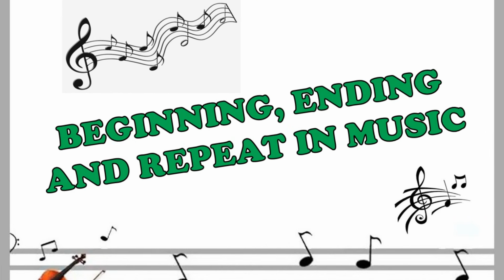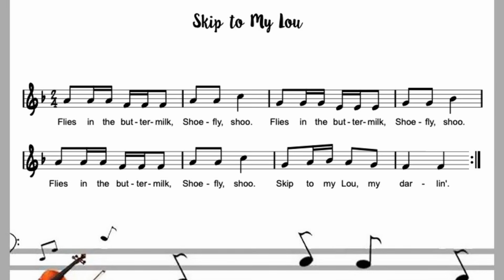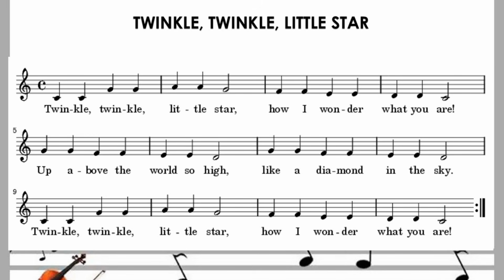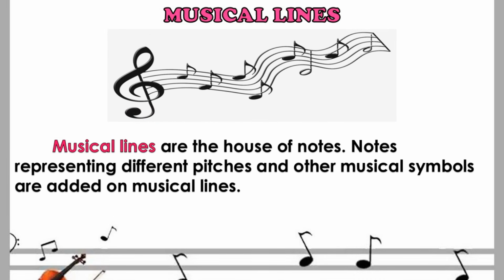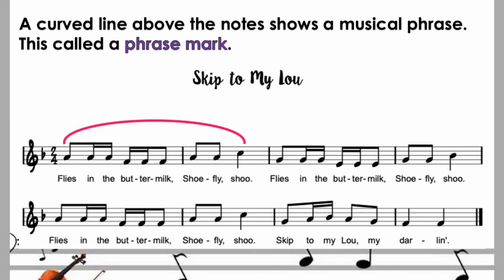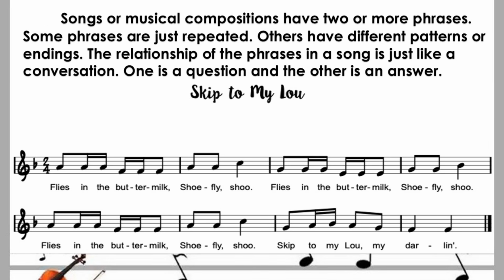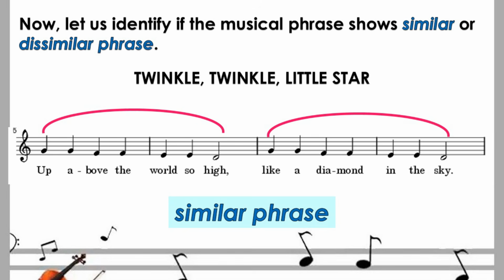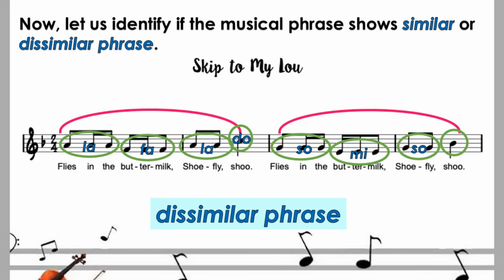MUSIC 2 | QUARTER 2 WEEK 5 - 6 | BEGINNING, ENDING, AND REPEAT IN MUSIC / MUSICAL LINE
MUSIC 2 | QUARTER 2 WEEK 5 - 6 | DEMONSTRATES THE BEGINNING, ENDING, AND REPEATS OF SONG  WITH MOVEMENTS, VOCAL SOUNDS AND INSTRUMENTAL
IDENTIFIES MUSICAL LINES AS SIMILAR AND DISSIMILAR